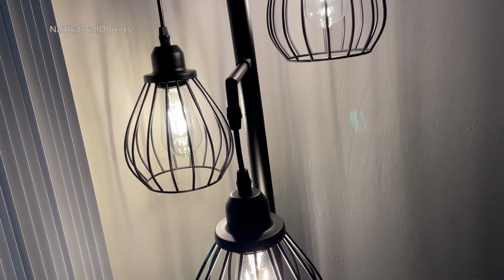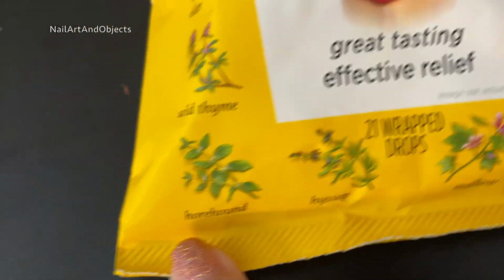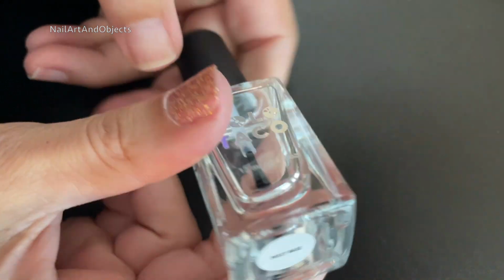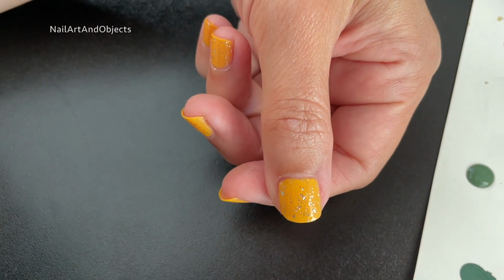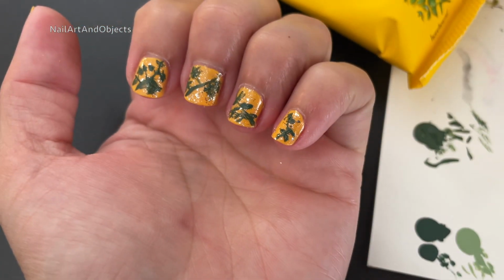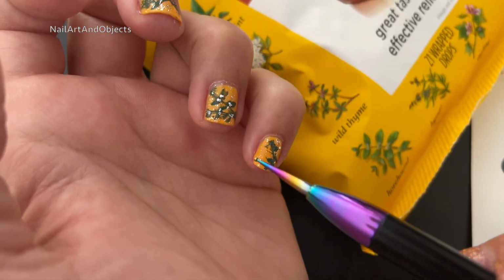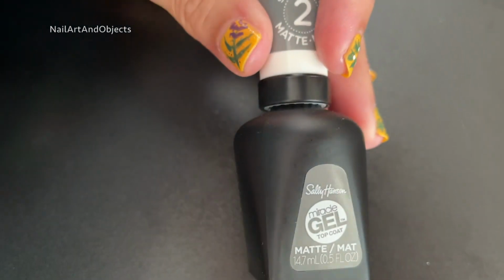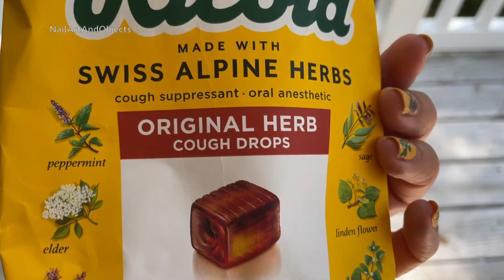Herbs 🌱 nail art | cough drop packaging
I guess it's sick season and sadly, I'm a victim this year. 😭 When I was younger, I used to detest cough drops because they didn't "cure" your sickness. But as an older wiser person (lol), I welcome the relief of cough drops. Because when you're throat hurts, you just want the pain to stop! This brand of cough drop I got has these neat herbs on the packaging and I thought it would be a cute idea to try and replicate them as best as I could (and featuring mostly polishes from the Fall collections (Tea and Down to Earth) 😉). Have you gotten sick this year?? Hope everyone recovers quickly if sooo (including meee lol)!😷

Polishes used: @holotaco
Quick Dry Base Coat
Butterscotch Hop
Silver Flake Taco
Modest Moss
Nightshade
Lowkey Blushing
Not Milky White
Glossy Taco

Sally Hansen
Miracle Gel Top Coat Matte

Heyhey, it's Steph! I'm a noobie nail artist just trying to make the most out of all the nail polishes I keep buying.

Footage shot on iPhone 12 and EOS Rebel T3i